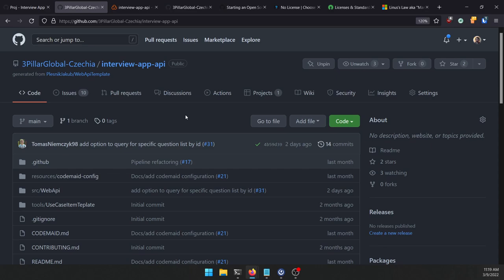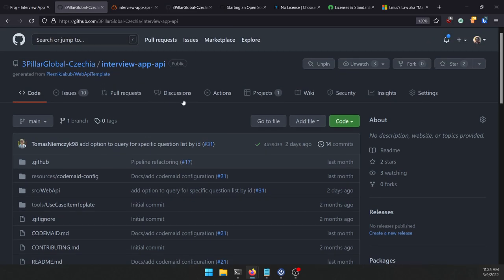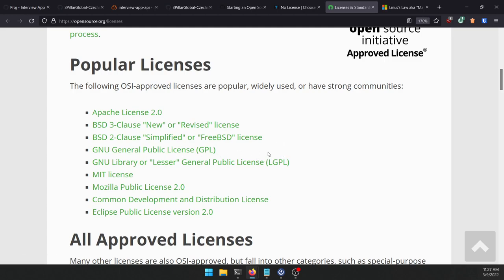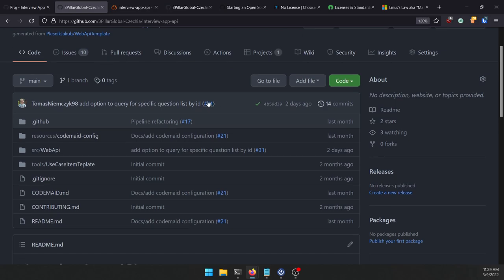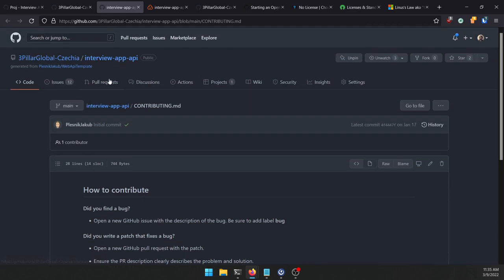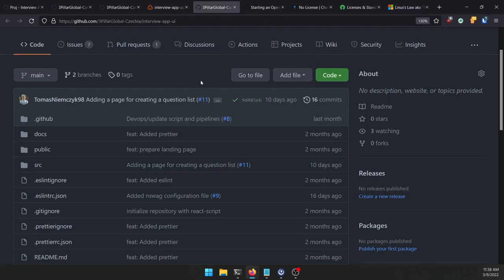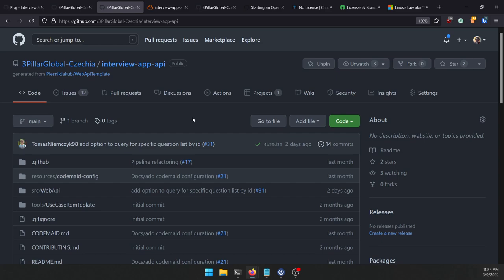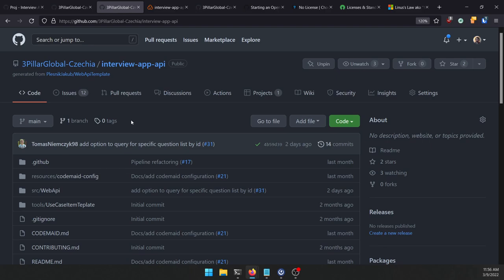Possible struggles with moving to Open Source as a profession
In this video I explain why businesses might want to consider Open Sourcing some of their code bases, and I try to explain some of the struggles traditionally proprietary developers may have when transitioning to an OS project. I also discuss some possible solutions.